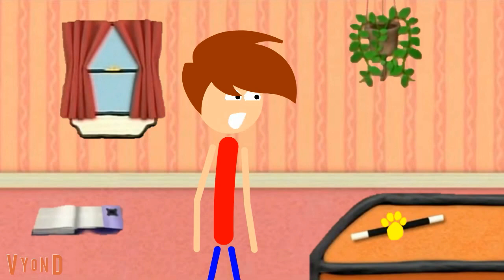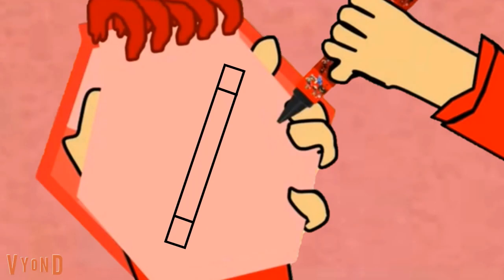spot's clues: spot's predictions: part 6